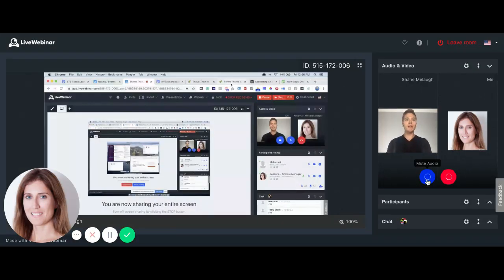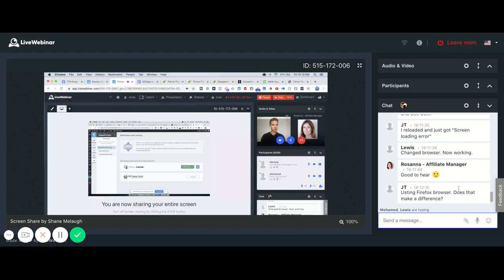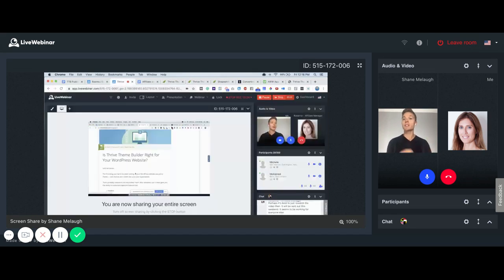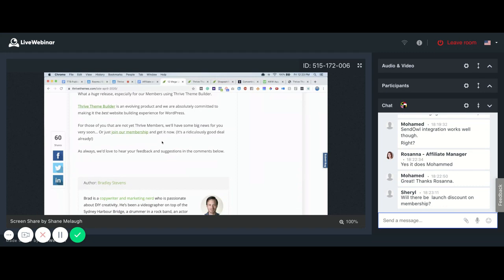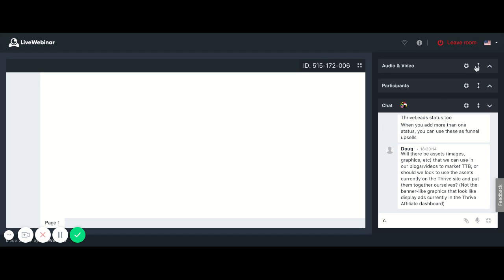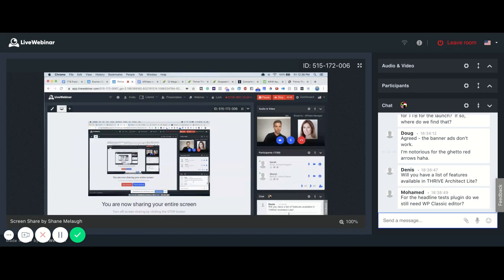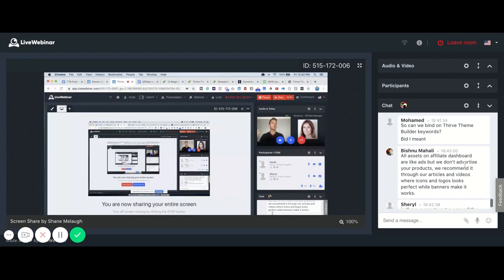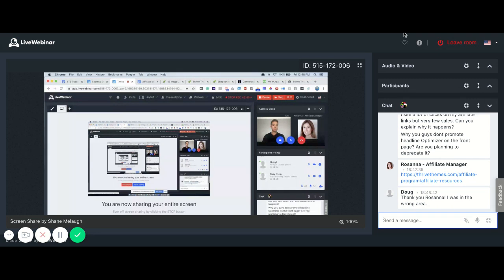Thrive Theme Builder Public Launch Affiliate Webinar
If you were sent this video by someone else and you’d like to join our affiliate program, please apply